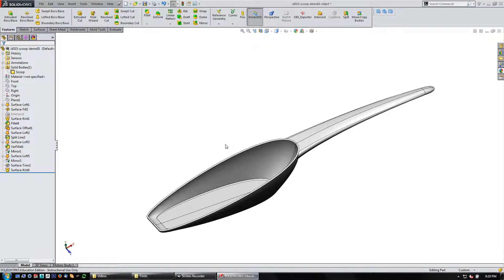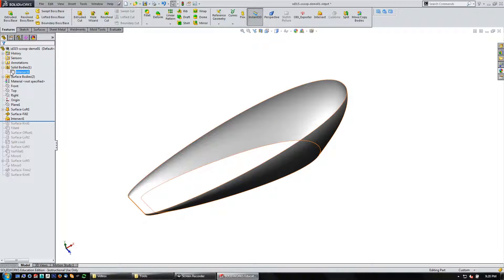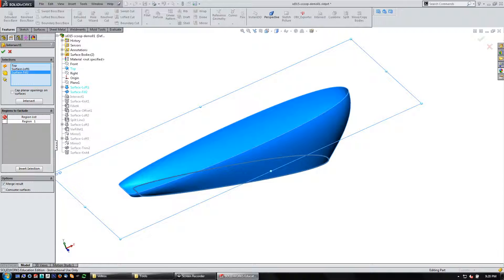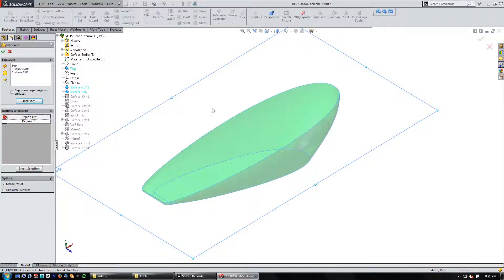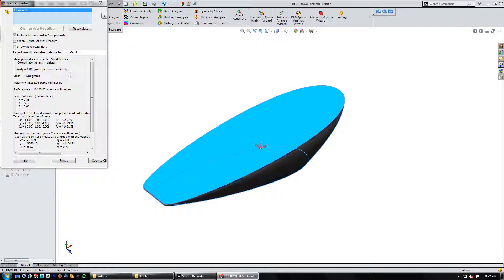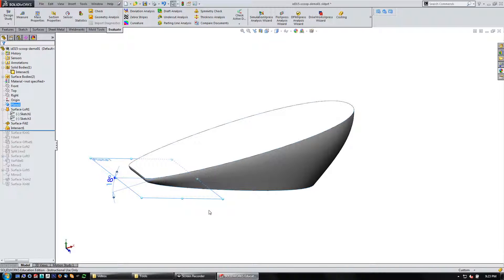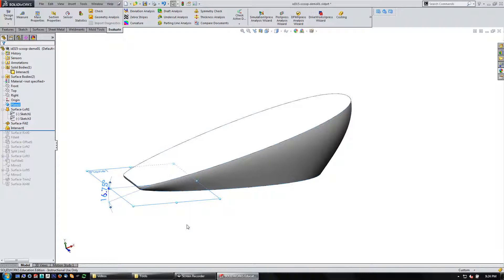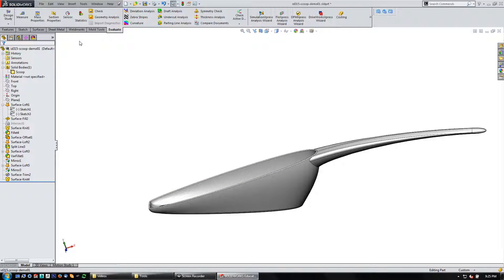solidworks using intersect for mass properties (volume)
How to use the Intersect feature and Mass Properties to determine the interior capacity of a scoop.